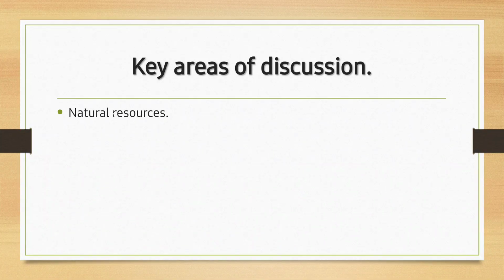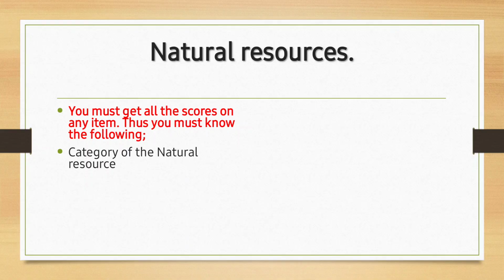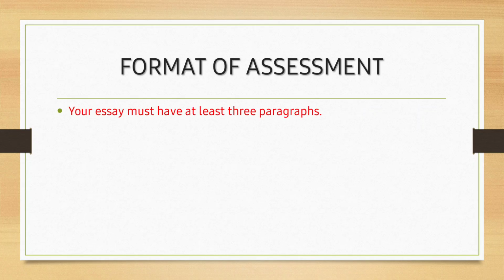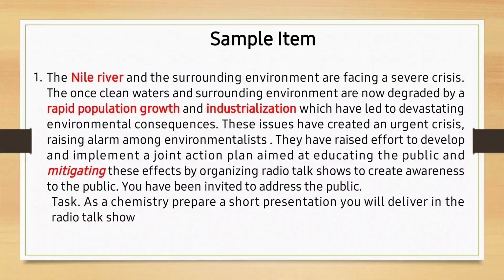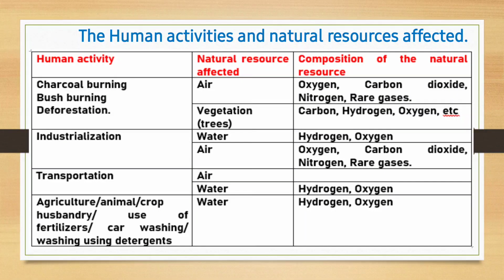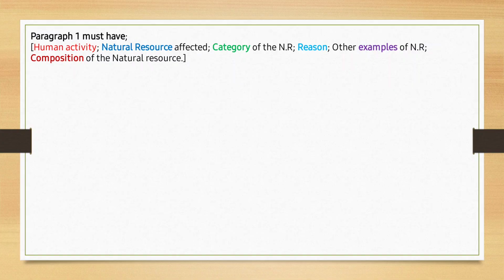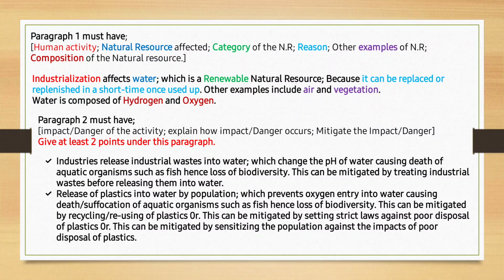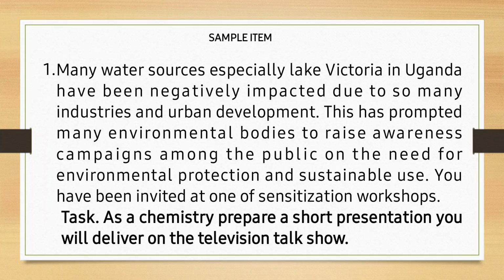Understanding O'level chemistry NCDC